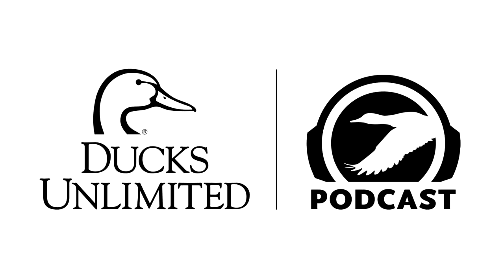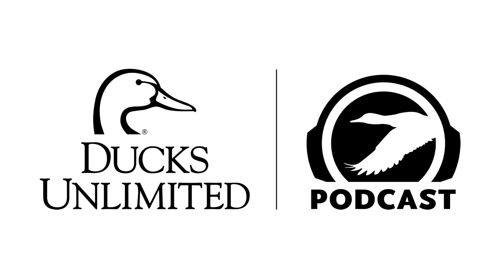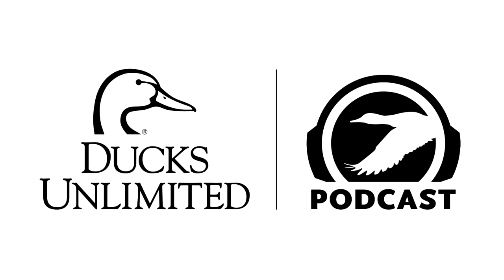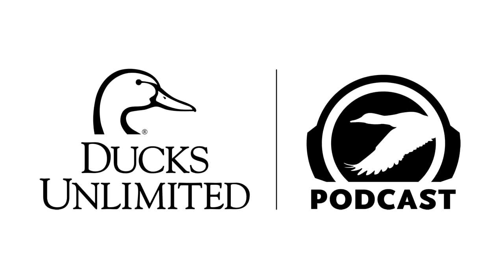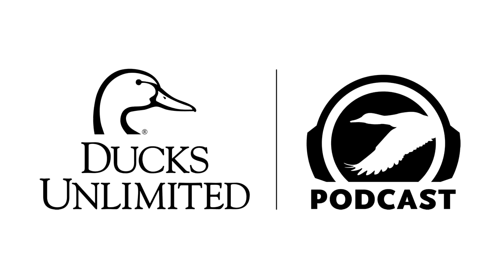Ep. 506 – Hiking for Ducks: The Stamp It Forward Journey & Fundraiser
On this special bonus episode of the Ducks Unlimited Podcast, host Katie Burke checks in with Sam Soholt as he hikes 100 miles in the Prairie Pothole region to raise money to buy Federal Ducks Stamps. Sam is the co-owner of Public Land Tees and created this fundraiser, Stamp It Forward, 5 years ago. In an effort to, reach 100,000 dollars to buy 4,000 duck stamps he decided to hike 100 miles in 3 days. The DU Podcast catches up with Sam on Day 1 at mile 23 of his adventure. You can help support Sam and the Stamp It Forward team by donating at...